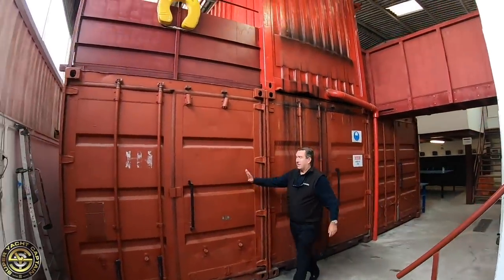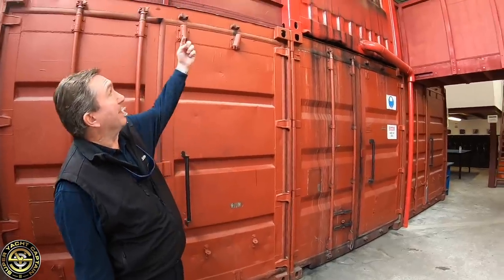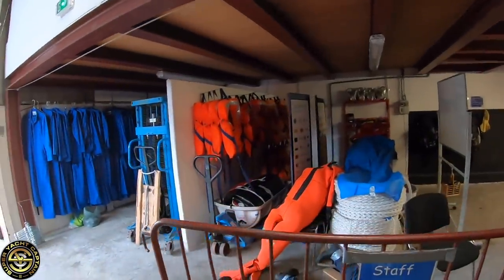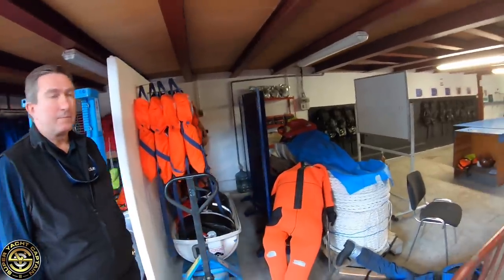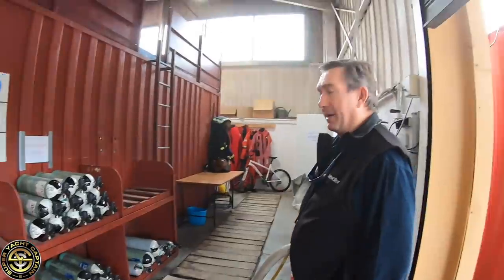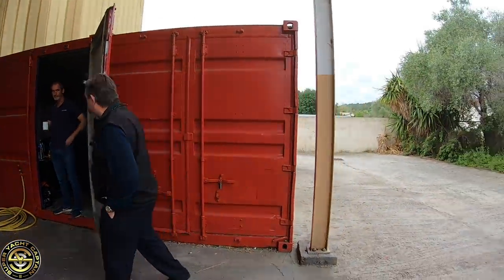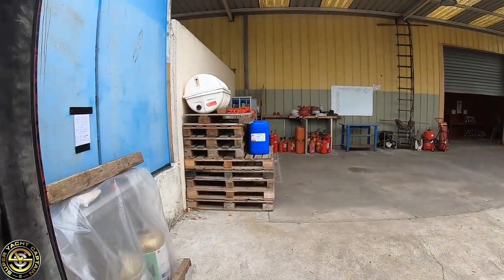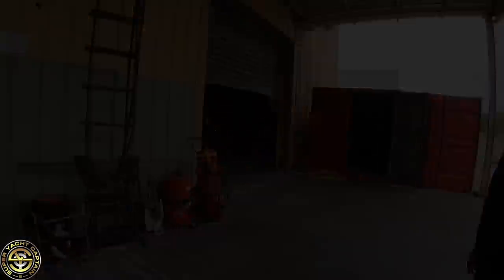SUPER YACHT SCHOOL Part 2 (Captain's Vlog 77)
We continue our tour of the Bluewater training facilities in the south of France with John Wyborn. We take a look a the fire fighting facilities and safety courses.